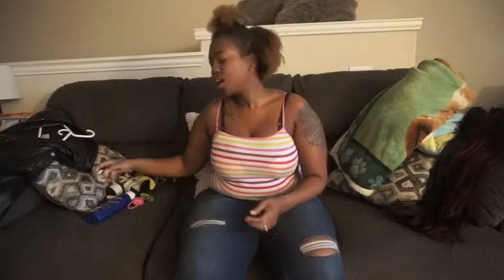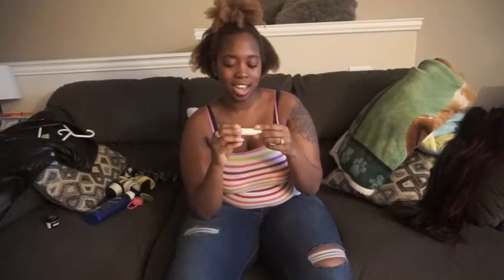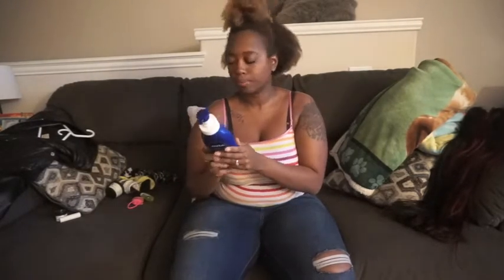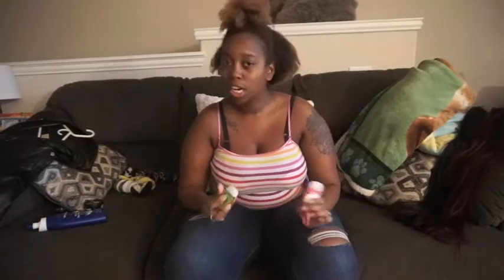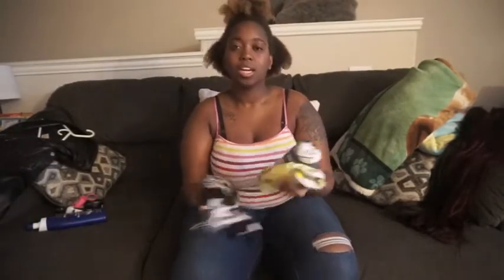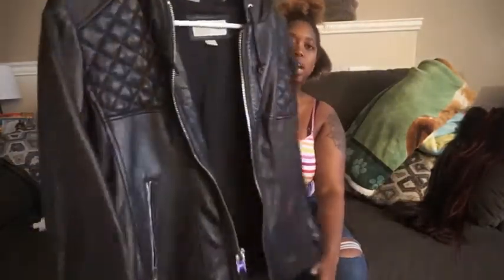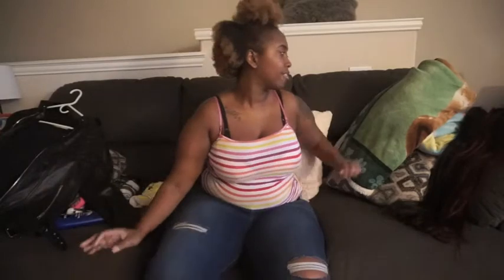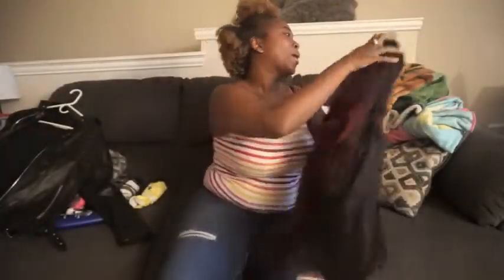10 Essential Winter Must Haves